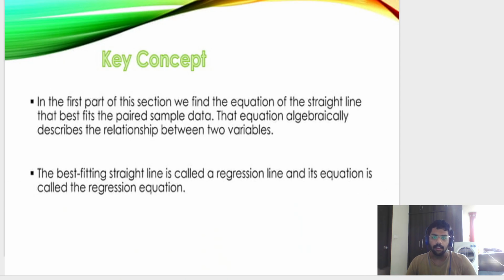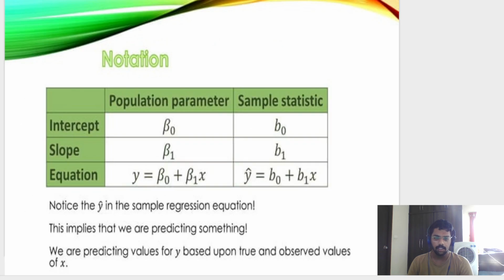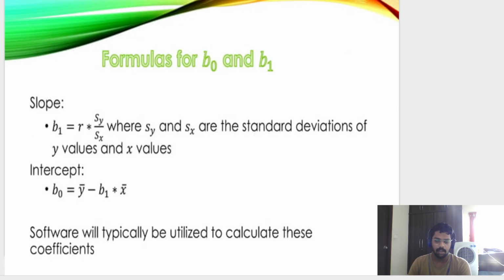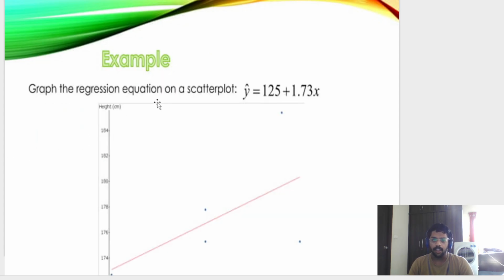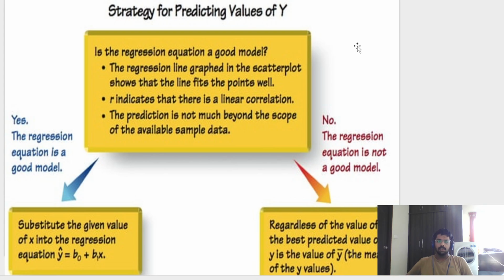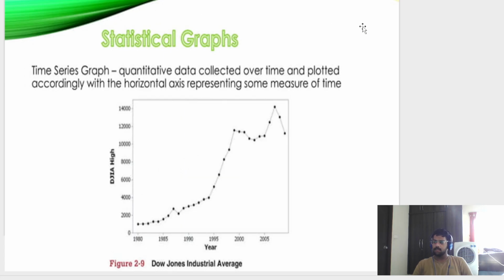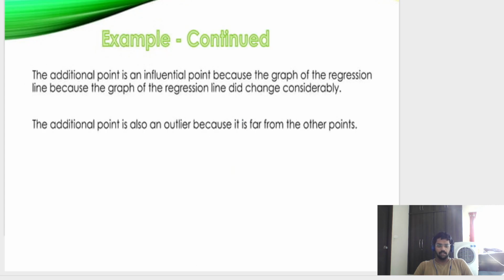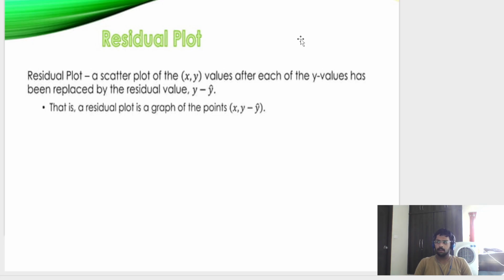Simple linear regression